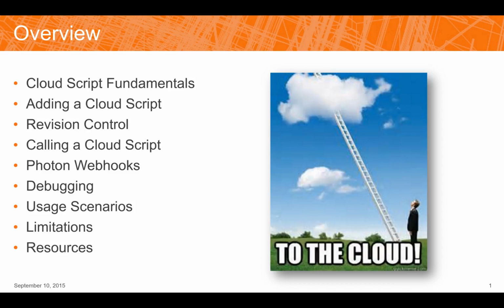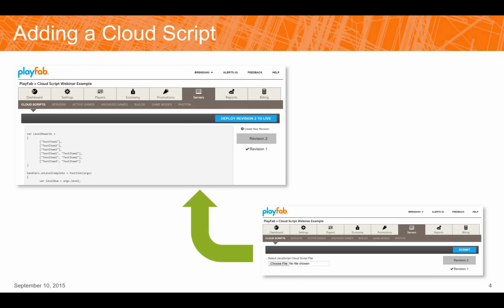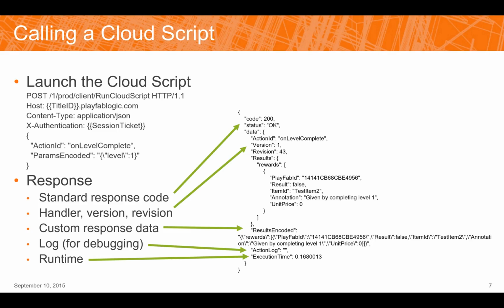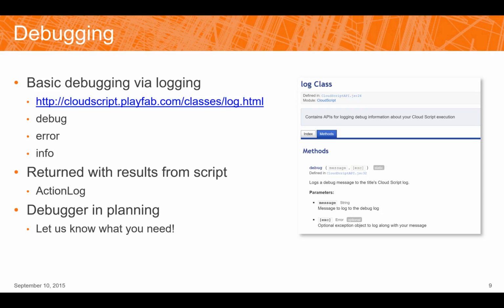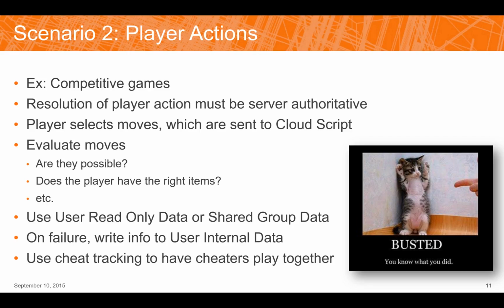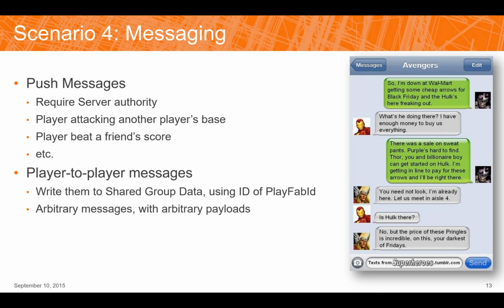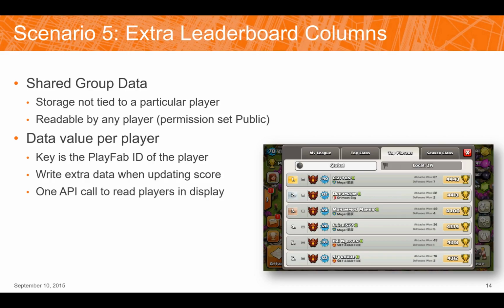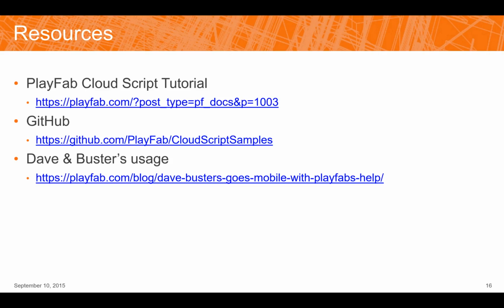Getting started with Cloud Script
Get the security and flexibility of custom game logic without the cost and hassle of running your own game servers. Make changes to your game without re-certifying and protect against client-side cheating. With PlayFab’s Cloud Script you can easily create and experiment with custom rewards for your players or use it to resolve interactions between players. In this webinar we will show you how to get started using Cloud Script to easily extend your game.

In this webinar you will learn:
* How to implement Cloud Script.
* How server authentication protects against client-side cheating.
* How to upload your custom JavaScript files.
* Best practices for using Cloud Script.